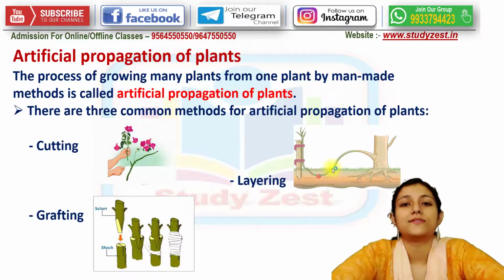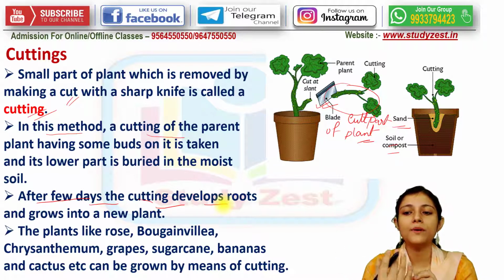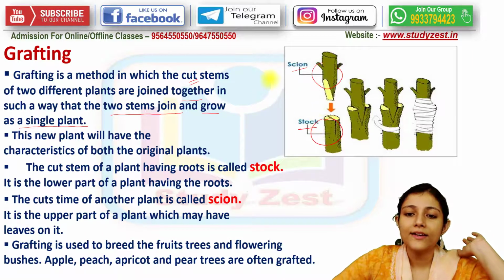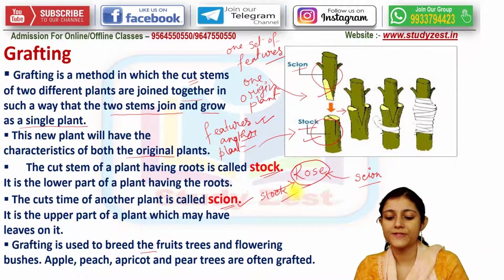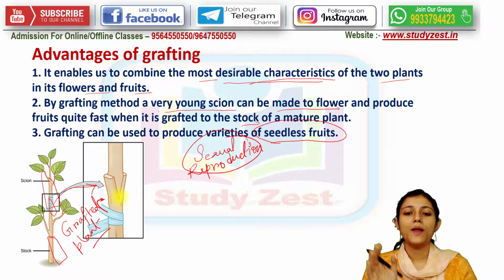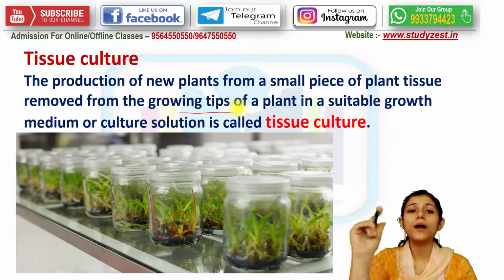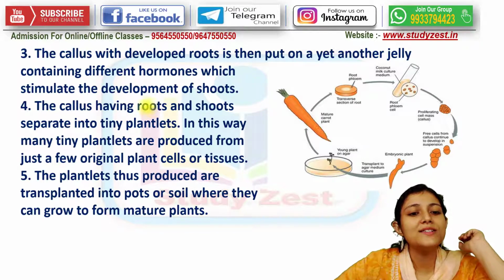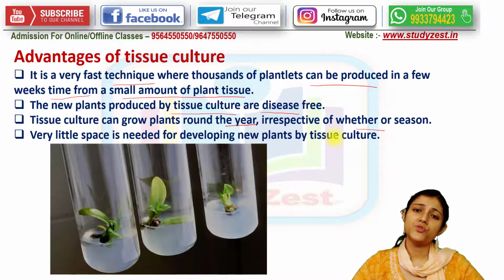How do Organisms Reproduce? Part-3 | CBSE Class 10 Biology | Science Chapter 8 | Study Zest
How do Organisms Reproduce? CBSE Class 10 Biology | Science Chapter 8 NCERT Solutions | Study Zest Class 9 and 10. In today's session, Study Zest takes you through the important topics How do Organisms Reproduce, as it is one of the most important and scoring topics in the Science (Biology), NCERT Science Book for CBSE Board Examination. Study Zest enlightens you with the Class 10 preparation strategy for Biology and how to revise crucial topics quickly and effectively to enhance the knowledge.

In How do Organisms Reproduce Class 10 Chapter you will learn different concepts like Asexual and Sexual Production, Types of Asexual Production, Binary Fission, Multiple Fission, Budding, Spore Formation, Fragmentation & Regeneration, Asexual Reproduction in Plants (Vegetative Propagation), Advantages & Disadvantages of Vegetative Propagation, Sexual Reproduction in Flowering Plants, Pollination, Fertilization, Seed Germination, Sexual Reproduction in Humans, Reproductive Health, Contraceptive Methods.
🎉 Online Coaching 🎉

✔️(For Free Demo Classes & Study Materials)✔️

STUDY ZEST Facilities :-
🎦 LIVE CLASS (Can be viewed anytime after the class in recorded format)
📽️ RECORDED CLASS (Can be viewed unlimited times)
📝 DOUBT CLEARING CLASS
🗒️ REGULAR EXAMS
📗 IMPORTANT NOTES
🏆 MOTIVATIONAL CLASS
📌 PERSONALITY DEVELOPMENT AND CODING CLASS
📢 Spoken English

📣Can Watch Any Class Unlimited Times📣